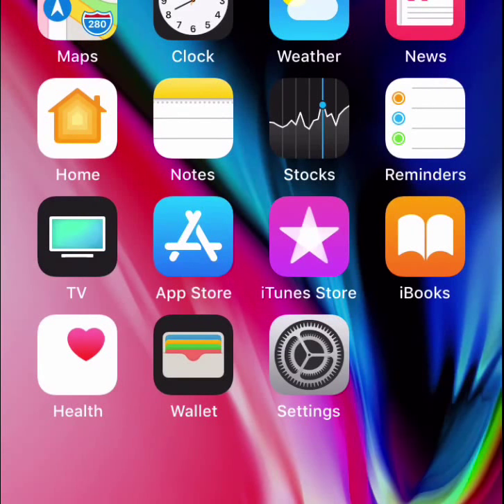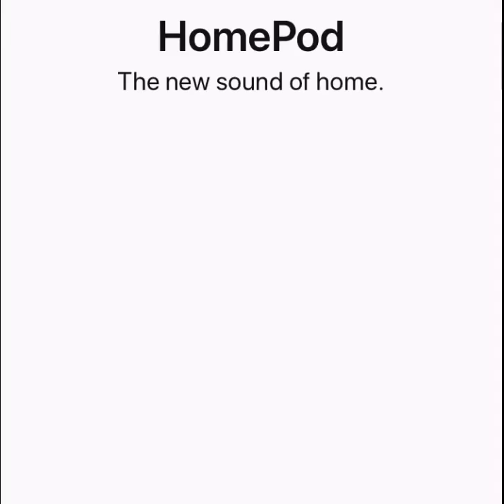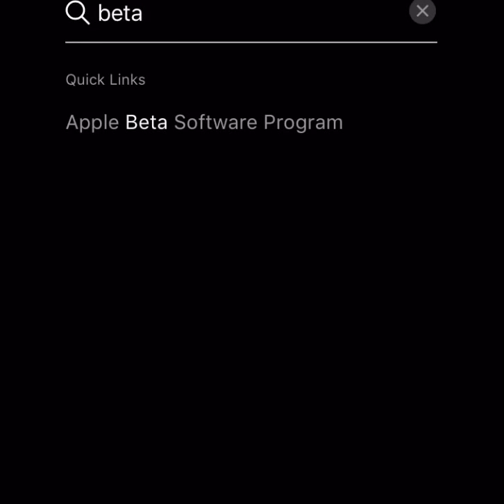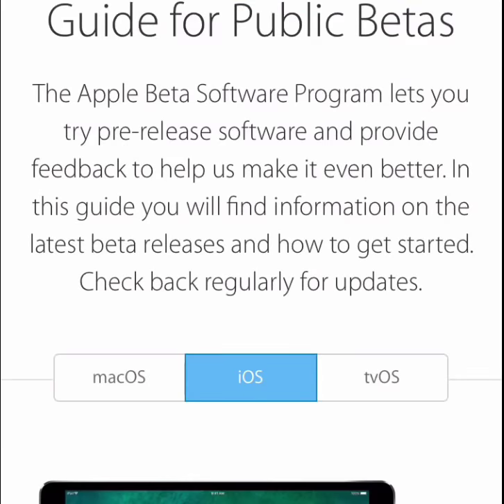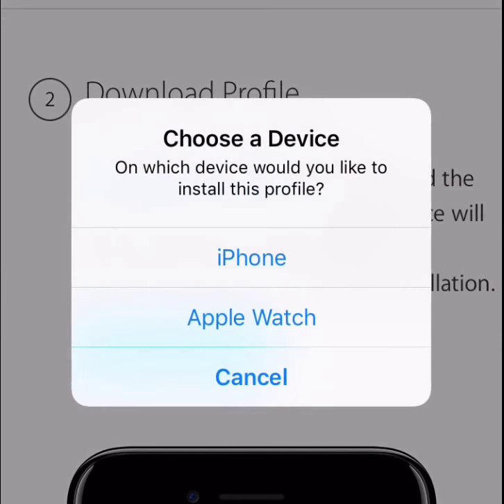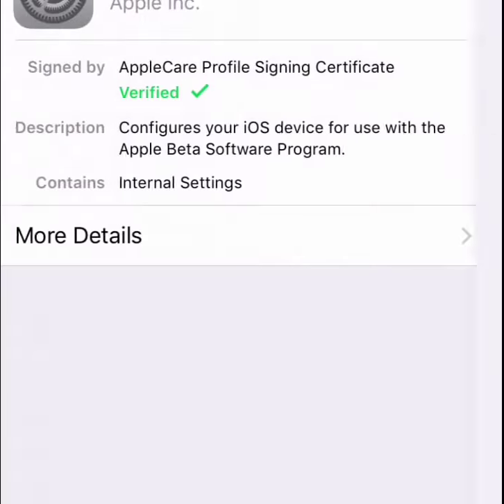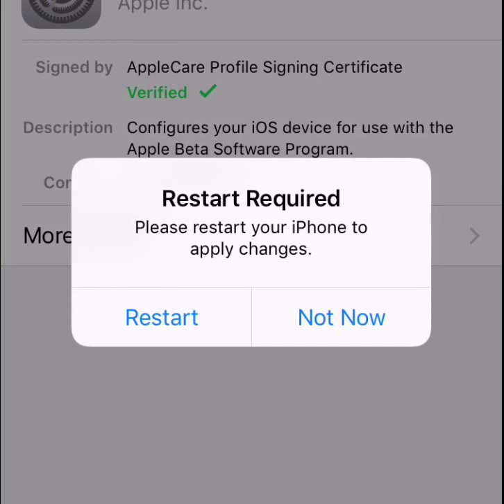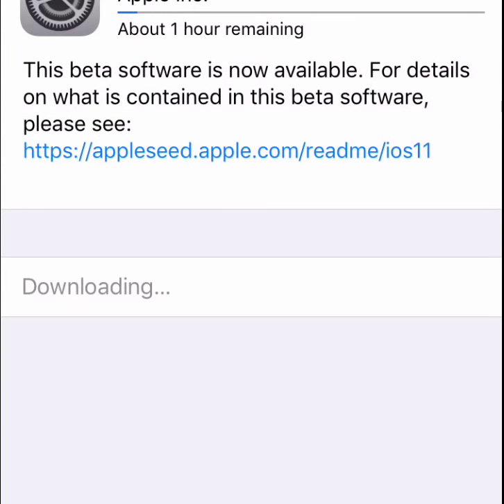How To Install IOS 11.3 Beta 2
In this video, I will be showing you how to install beta's for you iPhone.